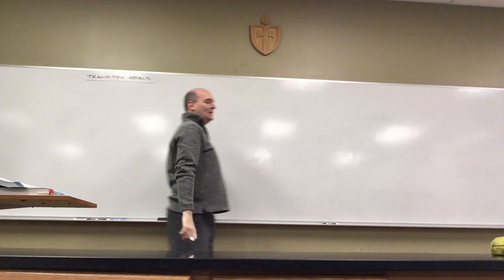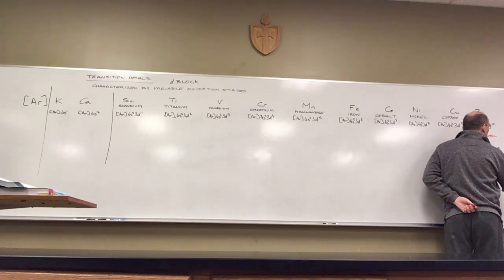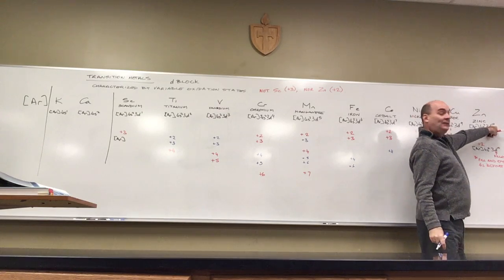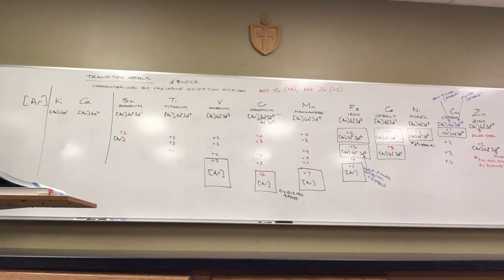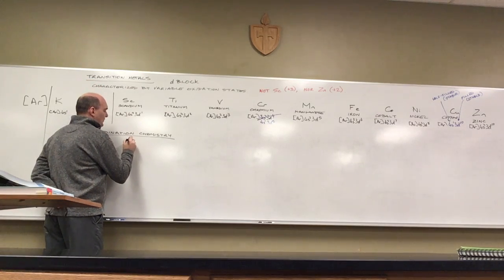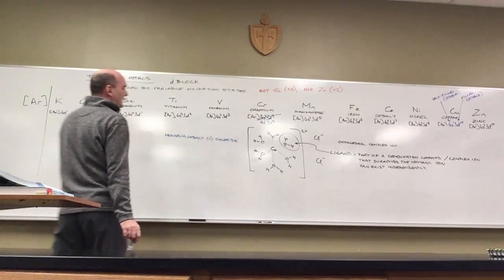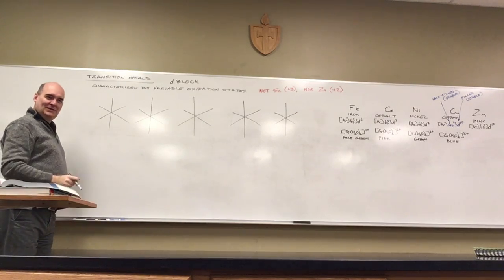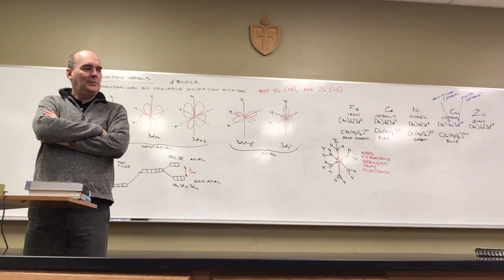CHE 3301: 15. Transition metal coordination complexes